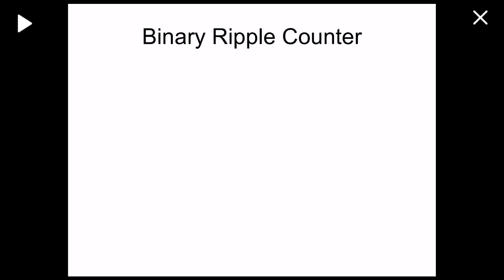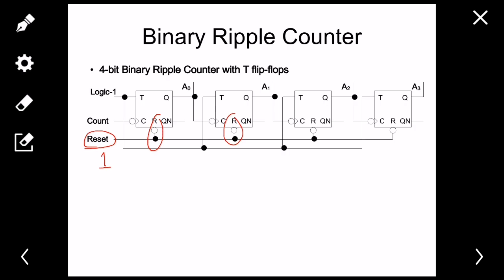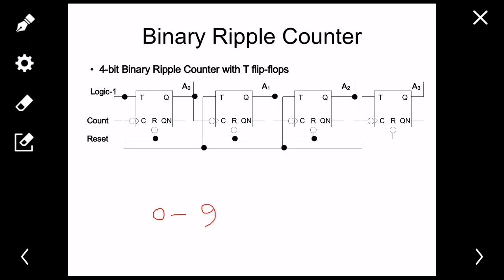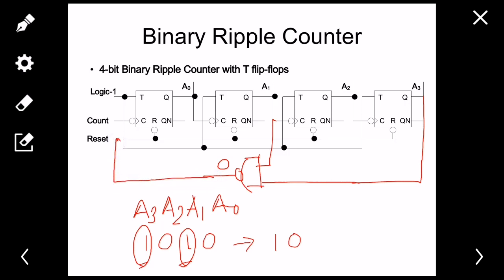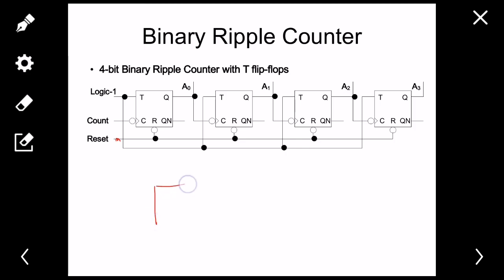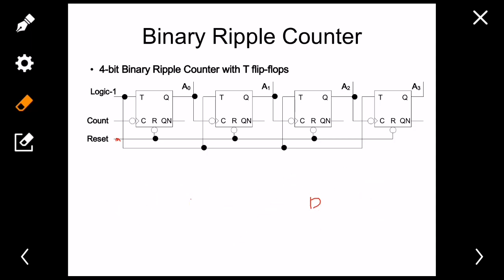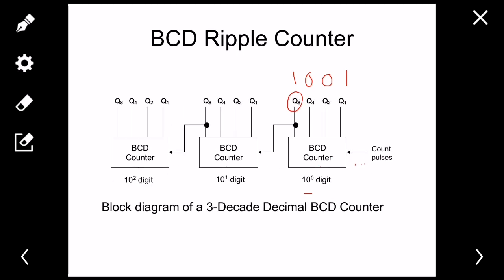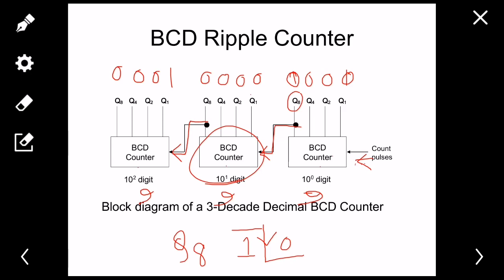Counters Part 2 - BCD Ripple Counter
Explained:
1. Example of a 4 bit ripple counter.
2. What is BCD counter?
3. How can we make a BCD counter?
4. Working Principle of BCD counter.
5. Decade counter with example.